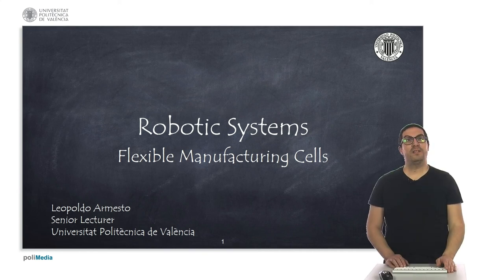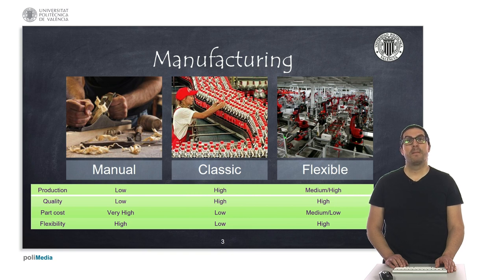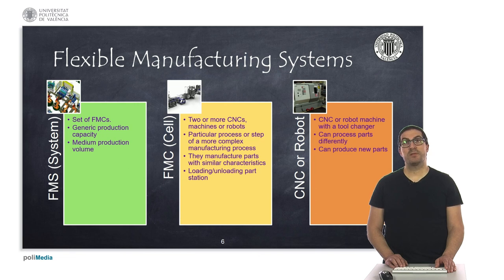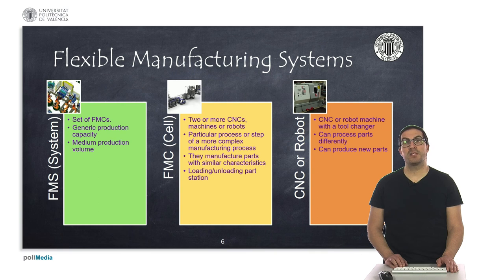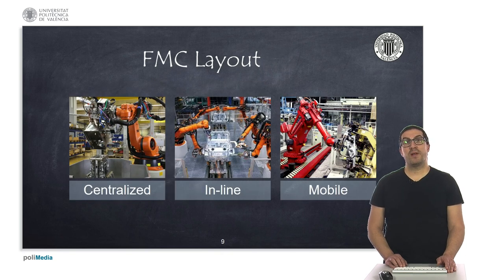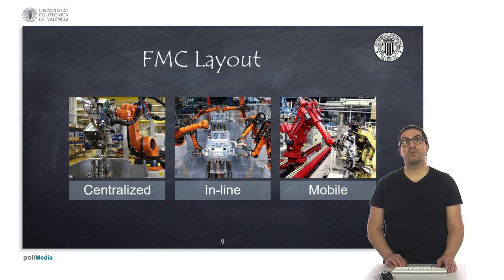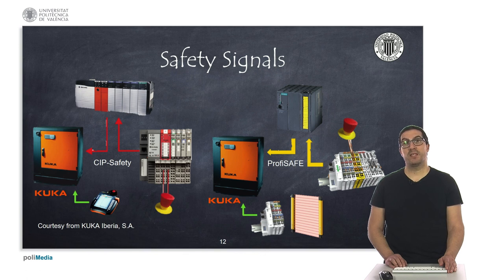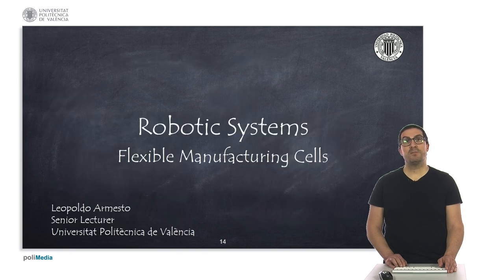Flexible Manufacturing Cells | Robotic Systems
This video introduces flexible manufacturing cells and the use of robots within these cells. The advantages offered by flexible manufacturing compared to manual or classic manufacturing are compared and an analysis is made of what production volumes the most convinient when using flexible manufacturing cells. Different levels of communication existing in a flexible manufacturing cell are also discussed, as well as different types of simulation tools.